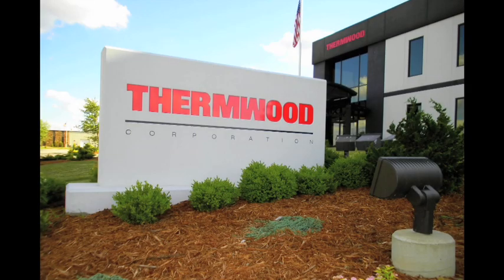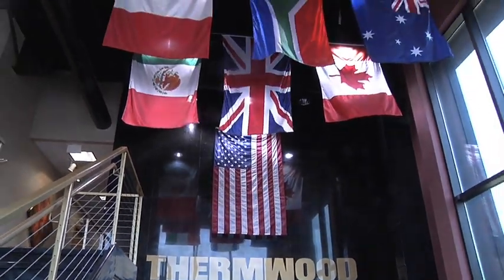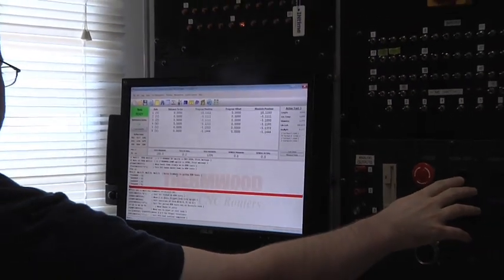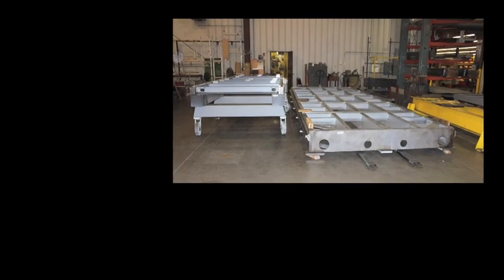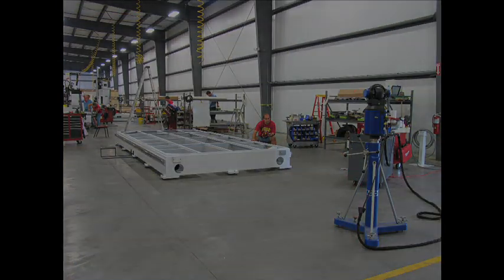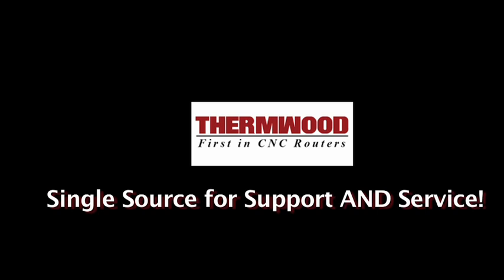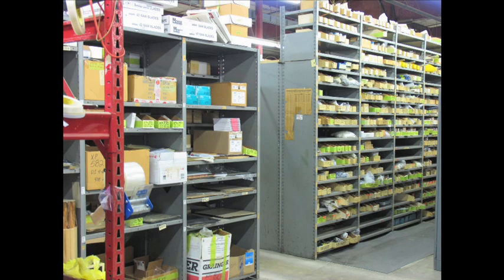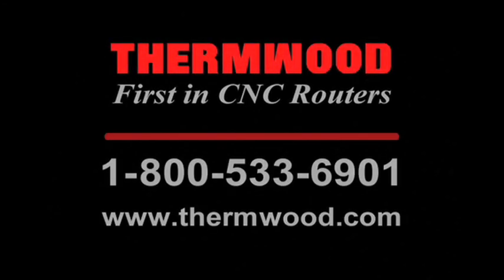Virtual Tour of Thermwood Corporation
An introduction to Thermwood Corporation and our products and services.  A virtual tour covering history, innovations, fabrication, machines, demonstrations, service, support, training, engineering, quality control and much more.